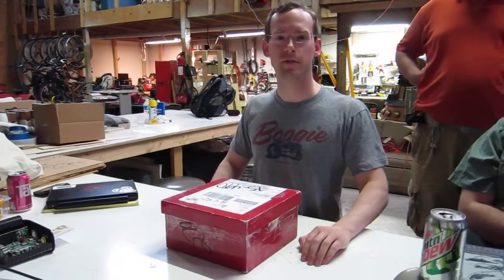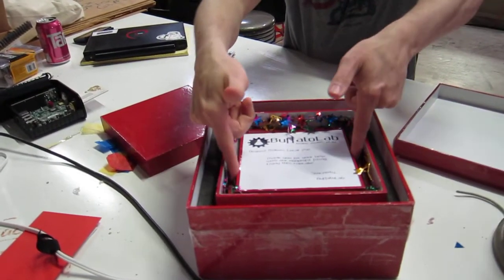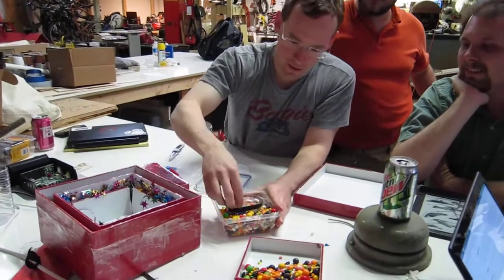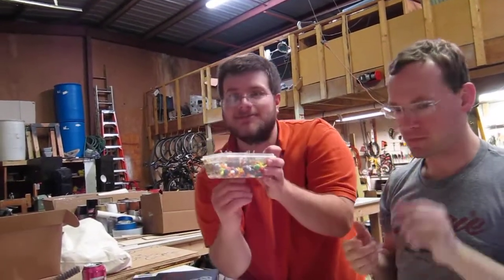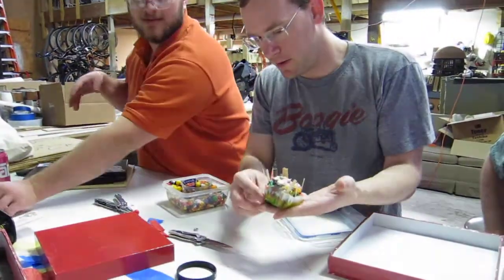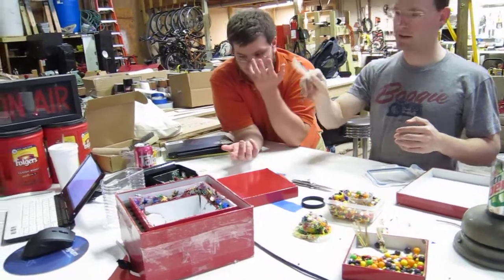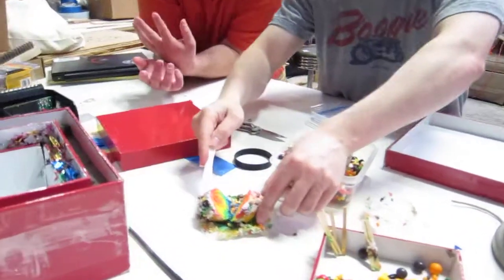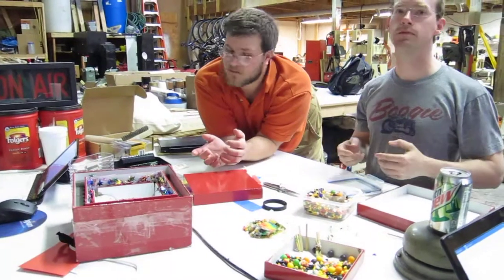Hackerspace Cupcake Challenge 2012 - BuffaloLab to Makers Local 256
For the 2012 Global hackerspace cupcake challenge, BuffaloLab in New York sent a cupcake to Makers Local 256 in Huntsville Alabama.

Watch the video to see us unpack a cupcake that made the trip FOUR TIMES.